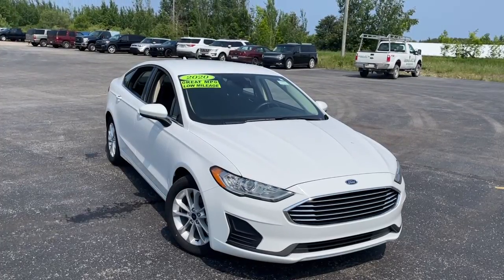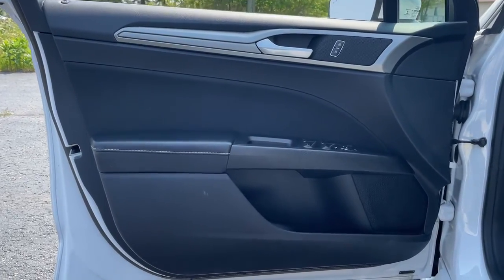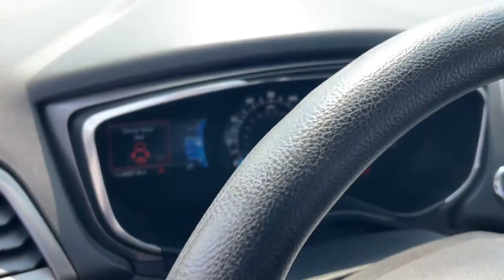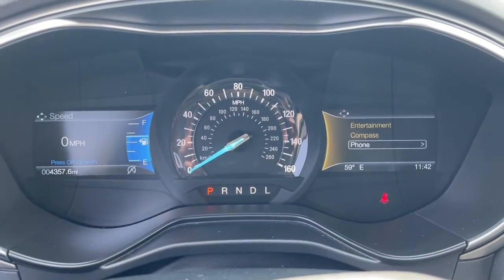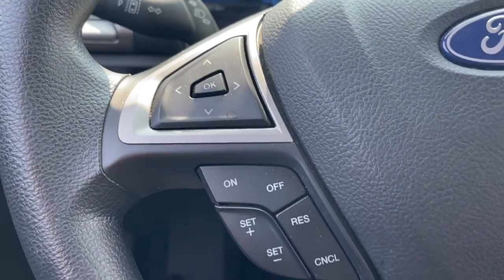2020 Ford Fusion Charlevoix, Petoskey, Gaylord, Traverse City, Cheboygan CP230508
Oxford White Used 2020 Ford Fusion SE available in 6725 US Highway 31 South, Charlevoix, Michigan at Jim Riehls Friendly Ford. Servicing the Charlevoix, Petoskey, Gaylord, Traverse City, Cheboygan, area.

2020 Ford Fusion SE - Stock#: CP230508

2020 Ford Fusion SE Oxford White 1.5L EcoBoost 6-Speed Automatic FWDbrbrPriced below KBB Fair Purchase Price! Odometer is 29958 miles below market average! Fresh Oil Change Full vehicle detail Passed Dealer Inspection 6-Speed Automatic 4-Wheel Disc Brakes 6 Speakers ABS brakes Air Conditioning AM/FM radio: SiriusXM Auto High-beam Headlights Auto Start-Stop Technology Auto-dimming Rear-View mirror Automatic temperature control Brake assist Bumpers: body-color Cloth Front Bucket Seats Compass Delay-off headlights Driver door bin Driver vanity mirror Dual front impact airbags Dual front side impact airbags Electronic Stability Control Emergency communication system: SYNC 3 911 Assist Equipment Group 150A Exterior Parking Camera Rear Four wheel independent suspension Front anti-roll bar Front Bucket Seats Front Center Armrest Front dual zone A/C Front reading lights Fully automatic headlights Illuminated entry Knee airbag Low tire pressure warning Occupant sensing airbag Outside temperature display Overhead airbag Overhead console Panic alarm Passenger door bin Passenger vanity mirror Power door mirrors Power driver seat Power steering Power windows Radio data system Radio: AM/FM/MP3 Stereo Rain sensing wipers Rear anti-roll bar Rear reading lights Rear seat center armrest Rear window defroster Remote keyless entry Security system SiriusXM Radio Speed control Speed-sensing steering Speed-Sensitive Wipers Split folding rear seat Steering wheel mounted audio controls SYNC 3 Communications & Entertainment System Tachometer Telescoping steering wheel Tilt steering wheel Traction control Trip computer Variably intermittent wipers Wheels: 17 Sparkle Silver-Painted Aluminum. 23/34 City/Highway MPG